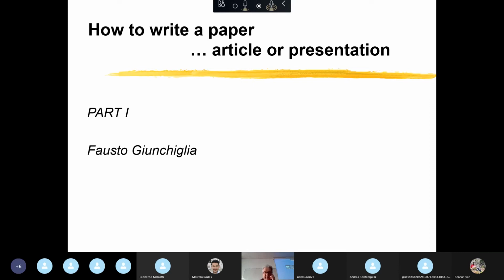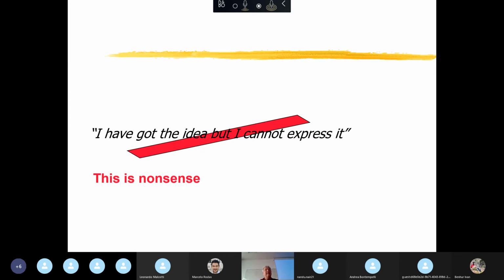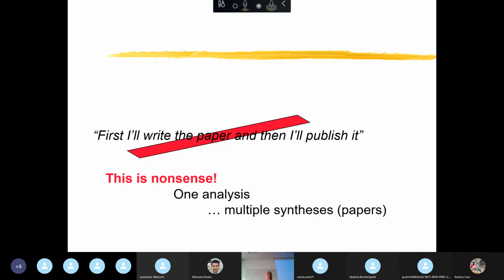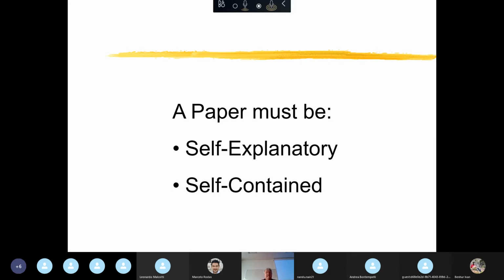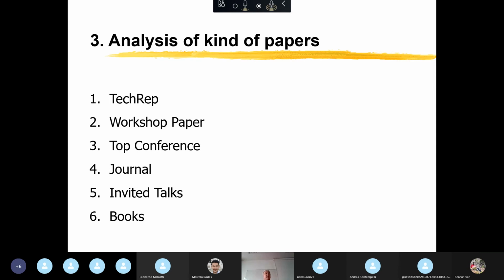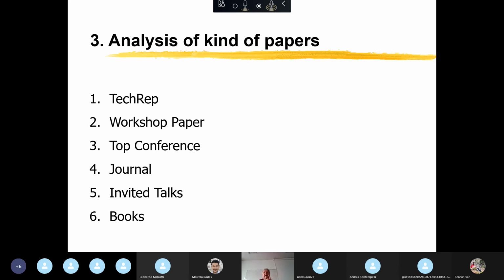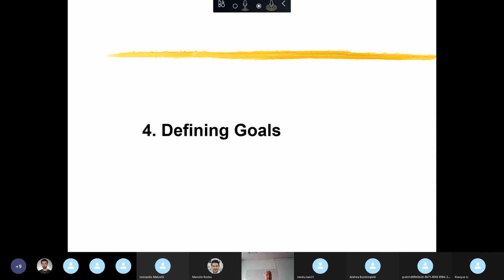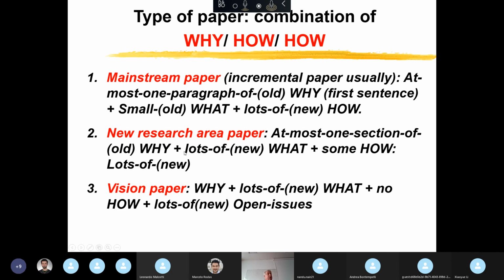03-1 How to Write A Paper (PART1)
Research Methodology Practice Lectures
Given by Prof. Fausto Giunchiglia